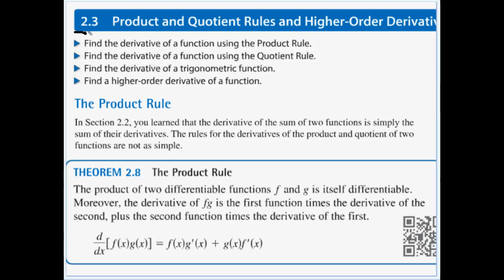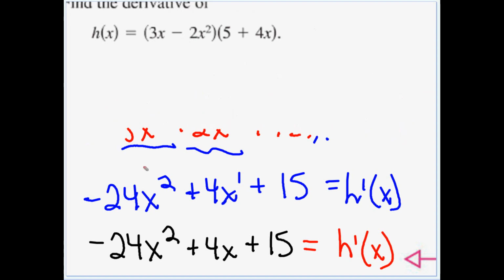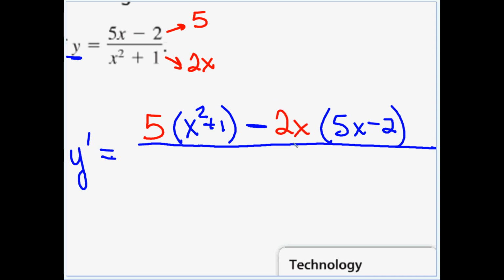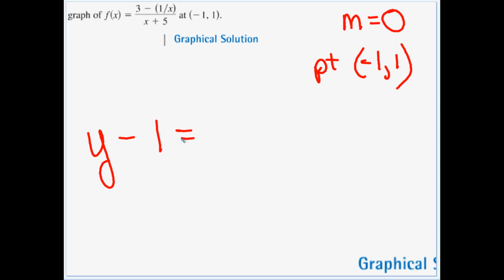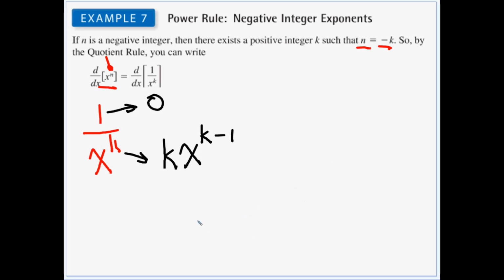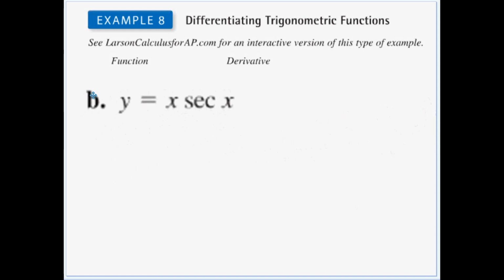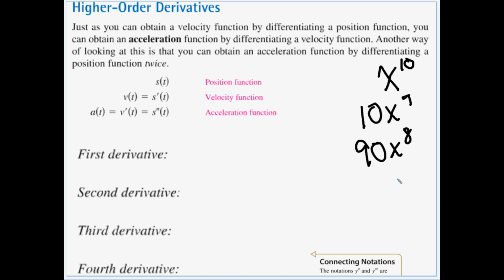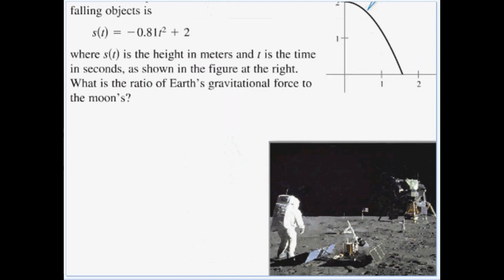2-3 Product and Quotient Rules